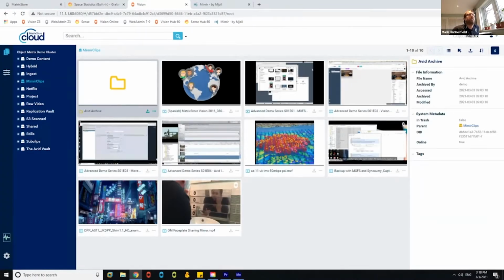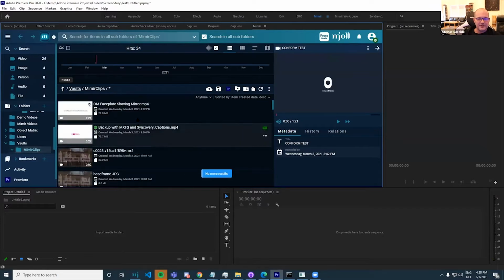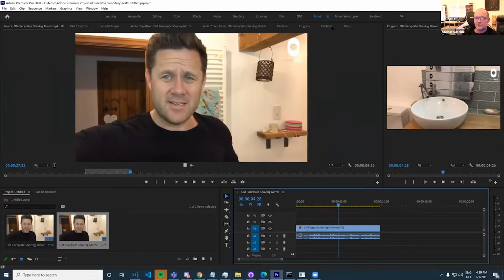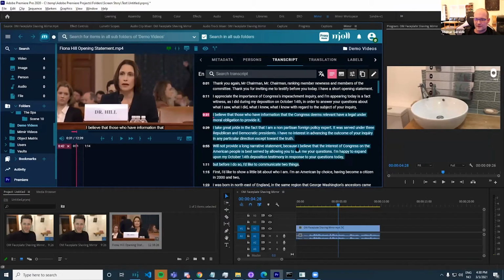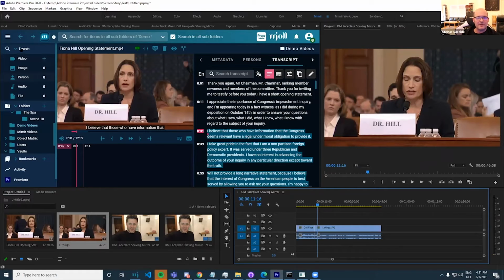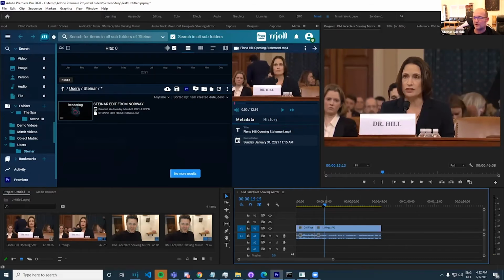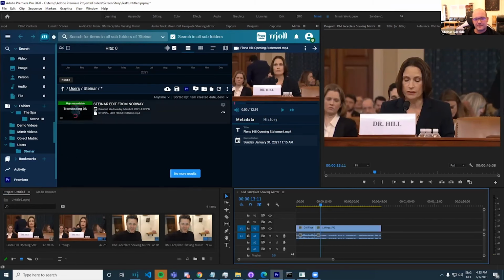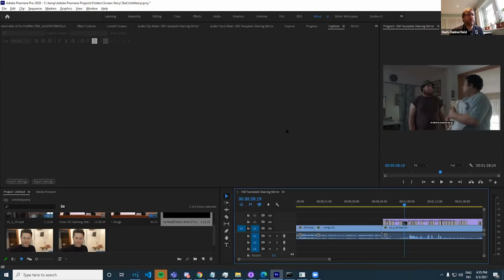Object Matrix and Mjoll Technical Webinar (Short Clip)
In this video, Object Matrix and Mjoll will demonstrate the seamless integration between MatrixStore, the media focused object storage solution and Mimir, the cloud-based media management tool.